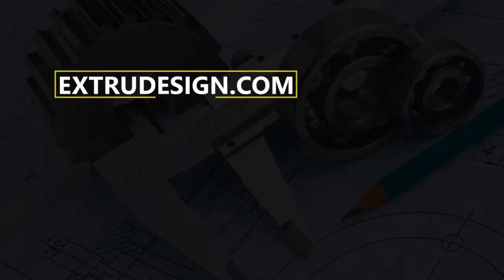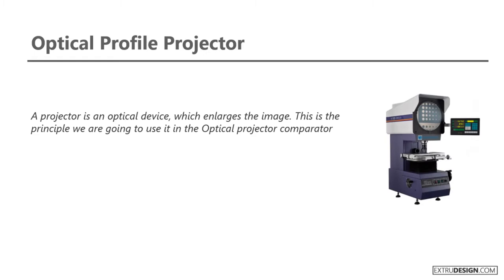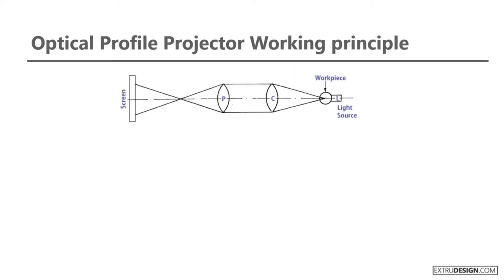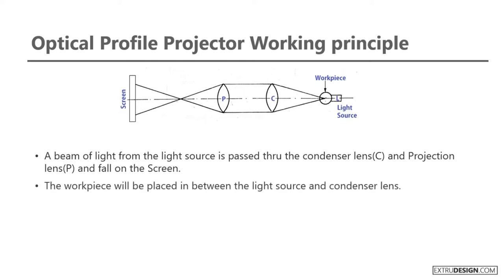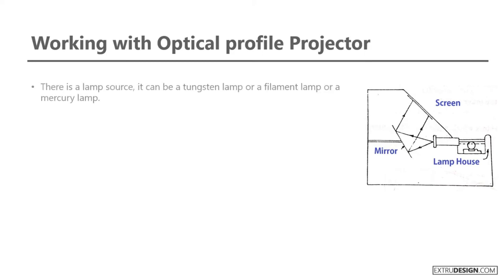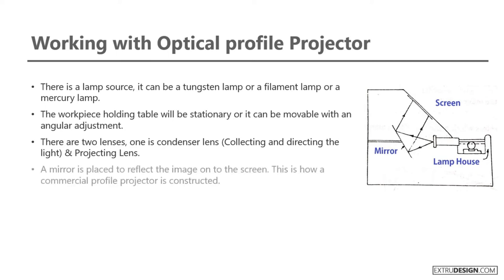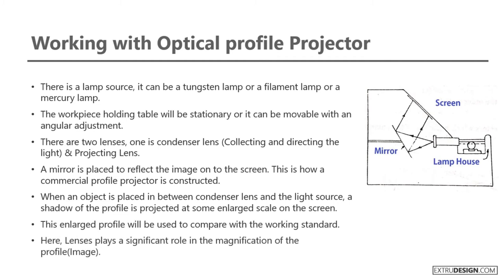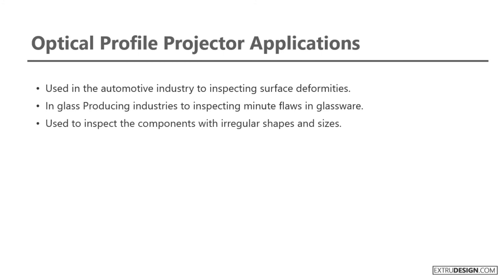What is Optical Profile Projector working principle?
A projector is an optical device, which enlarges the image. This is the principle we are going to use it in the Optical projector comparator.

This Optical Profile of projectors is used to check relatively small engineering components with the working standard.
1) Light source
3) Projection Lens (P)
4) Screen